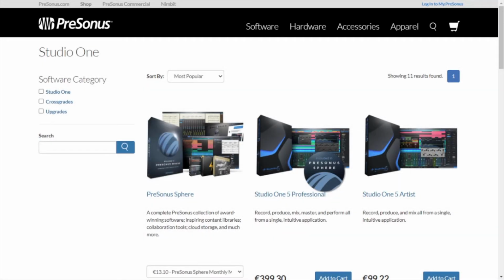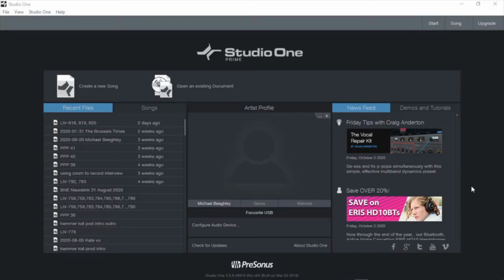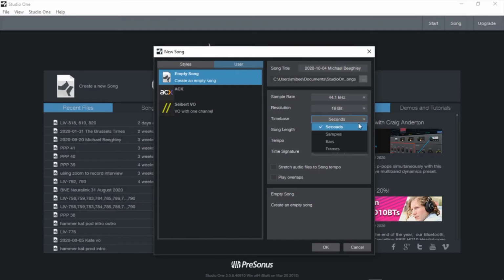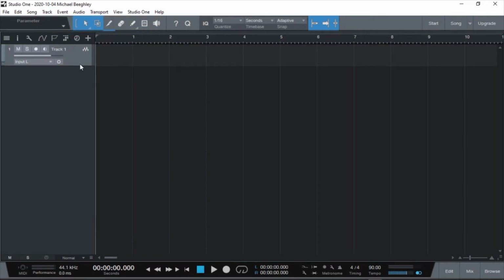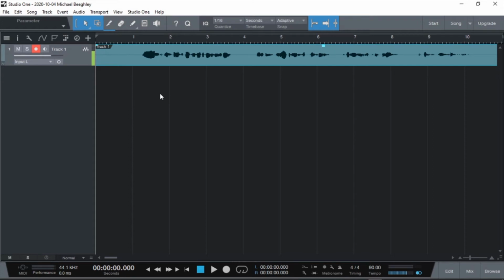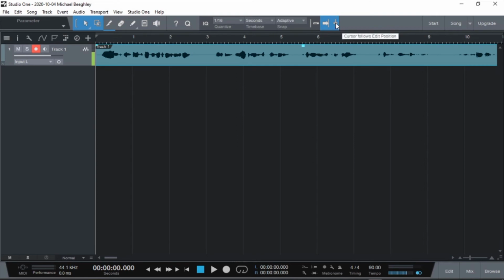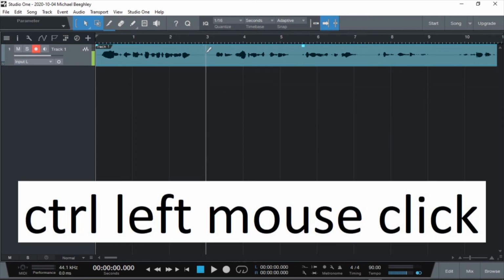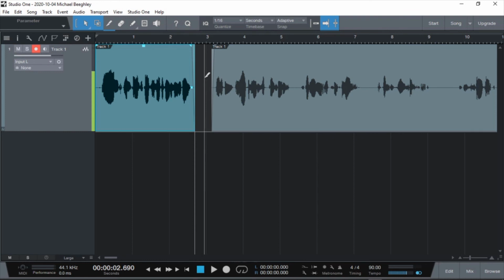The BEST FREE DAW for editing your podcast! PreSonus Studio One Prime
In this video we cover a quick overview of my favorite DAW (digital audio workstation) for editing podcasts and dialogue in general: PreSonus Studio One Prime. And it just so happens to be free software! We also talk about workflow, some simple keyboard shortcuts utilizing the ctrl, -, +, and mouse buttons in order to do everything you need for content editing, and how to edit qucikly!

About this series:

Have you ever wanted to make your own podcast? Don't know where to start? Trying to avoid expensive software?

In this tutorial series you will learn how to produce your own professional sounding podcast, with your own custom theme song, and how to publish it on Spotify, Apple Podcasts, etc. all without paying for any software!